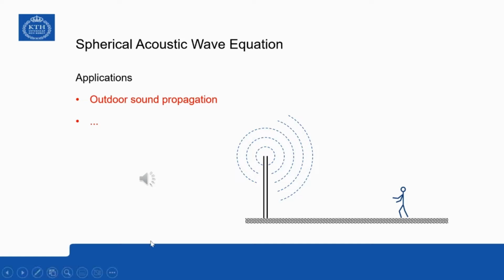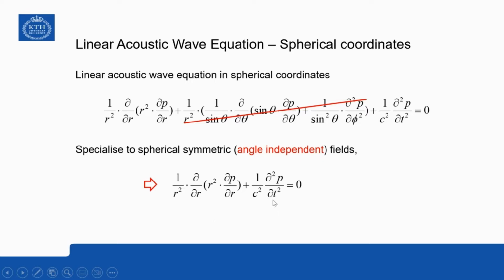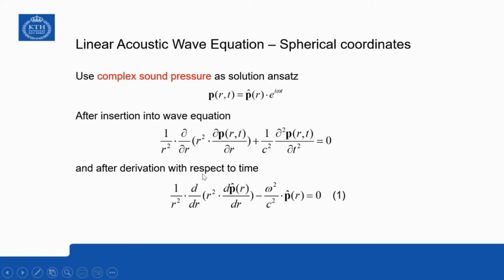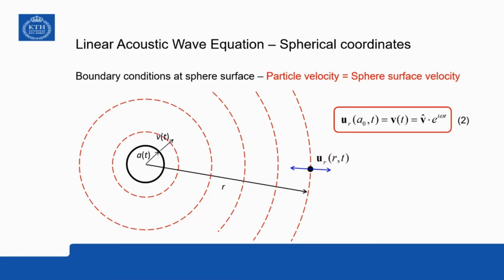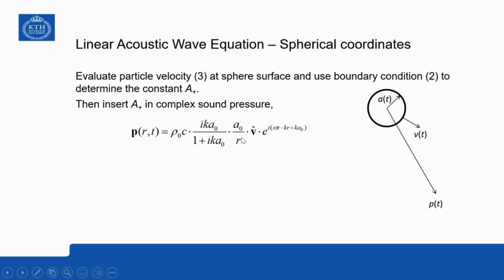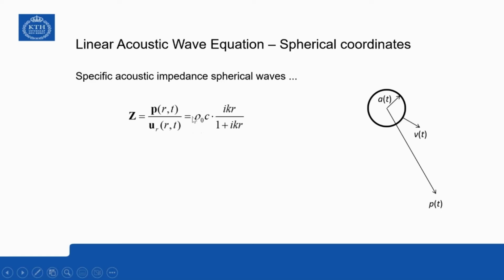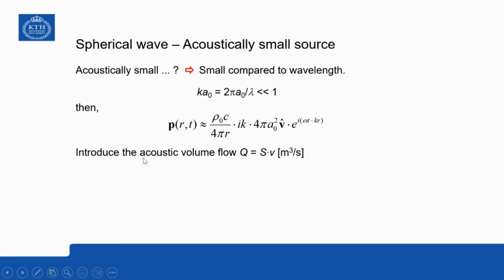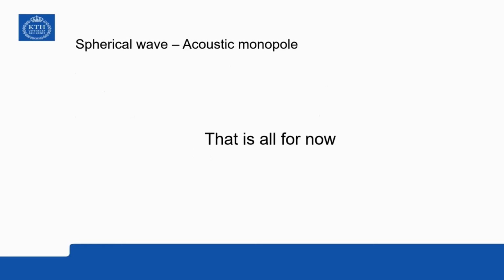Spherical Acoustical Waves